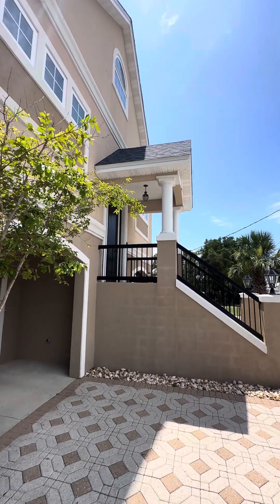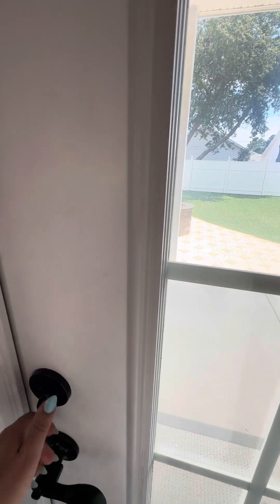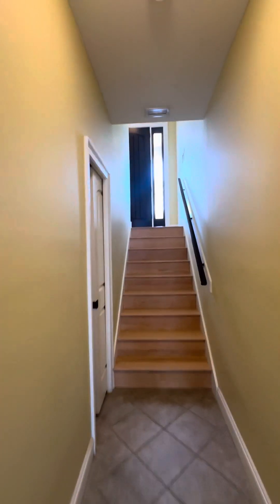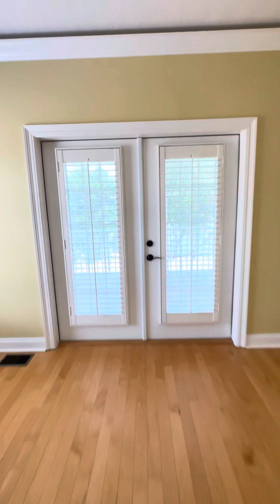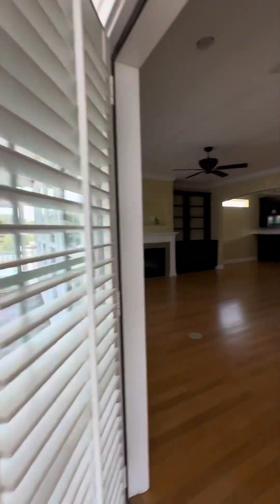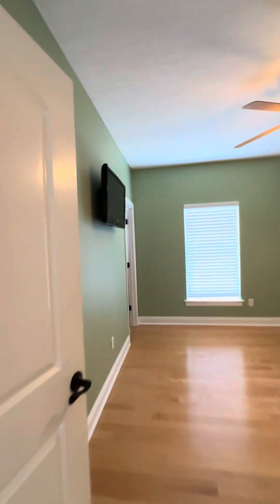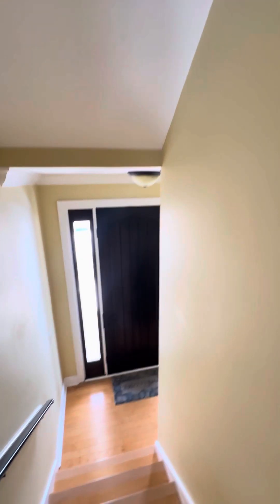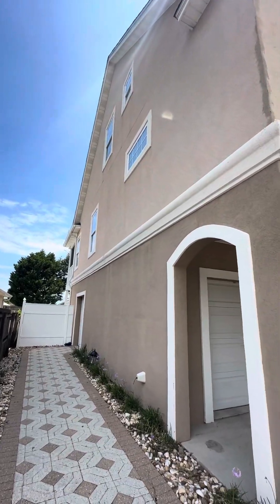21709 Pompano Ave. - Final Walkthrough